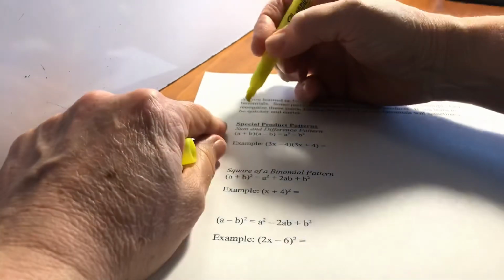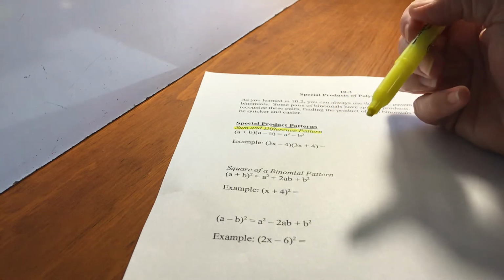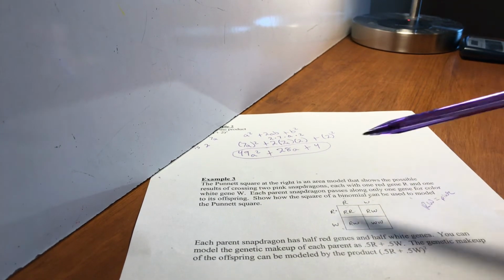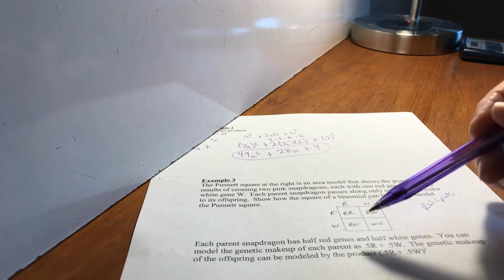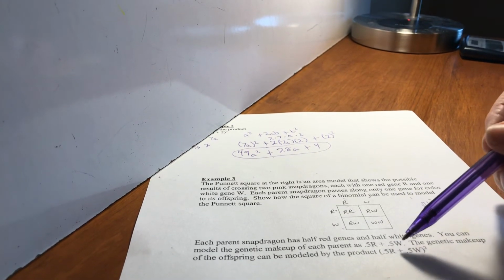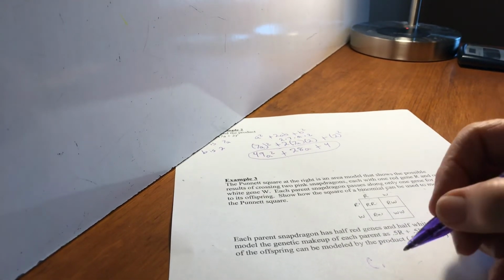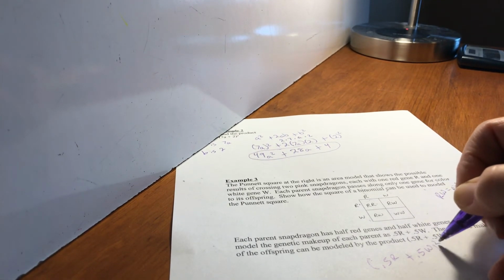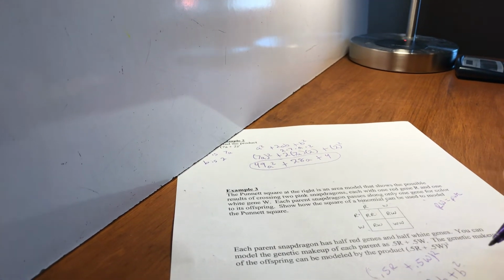Algebra 10.3 Special Products of Binomials